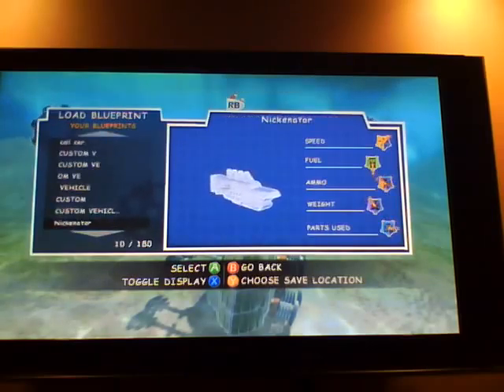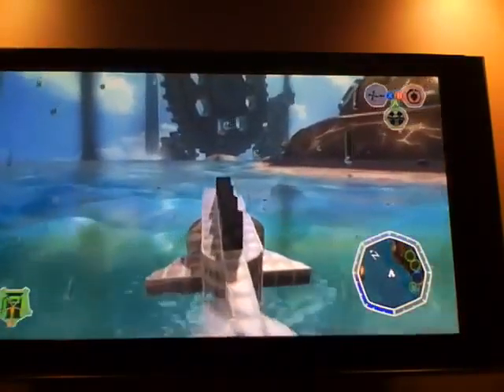banjo-kazzoie cars!!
mi Xbox E60 gamer tag is nickenator send mi a friend request!